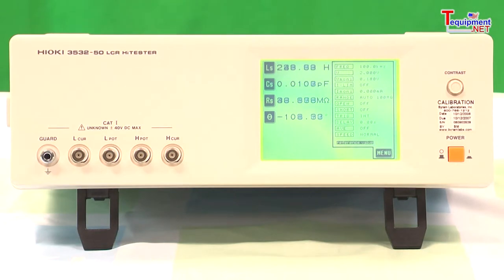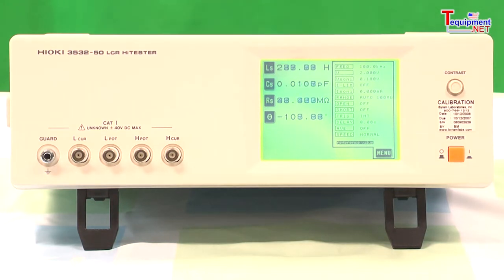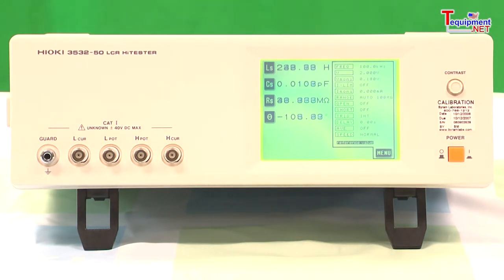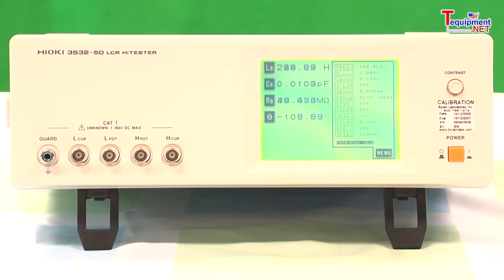Hioki 3532-50 LCR HiTester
With variable frequency measurements, the highly acclaimed 3522/3532 LCR HiTester has been improved with the power for maximum high speed measurements of 5 ms (4 times that of current models). This means that line tact times can be further shortened, promising you increased line efficiency. The 3522-50 offers DC and a range from 1 mHz to 100 kHz, and the 3532-50 covers the range from 42 Hz to 5 MHz. Test conditions can now come closer to a component's operating conditions. The high basic accuracy of ±0.08%, combined with ease of use and low price give these impedance meters outstanding cost-performance characteristics. These will find a wide range of applications, whether for laboratory use for evaluation of operating characteristics, or for production line use, exploiting the full-function interface and comparator functions and rapid response.

Measurement data captured by a personal computer can be displayed graphically by using standard spreadsheet software. The example below uses the provision for continuously varying frequency to capture the frequency characteristics for a 1 MHz quartz oscillator measured with the 3532-50 into Excel, then presents the results graphically. The four-digit resolution for the frequency allows the characteristics of the steep resonance peak to be shown on the graph.

Video By Tequipment